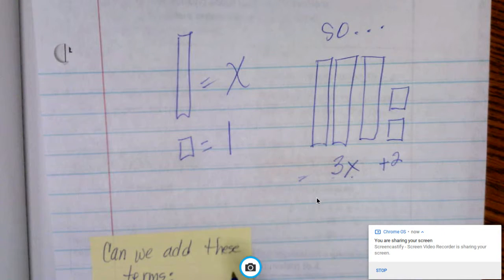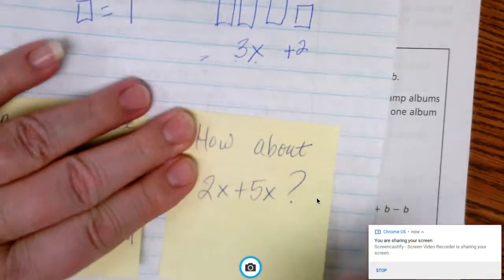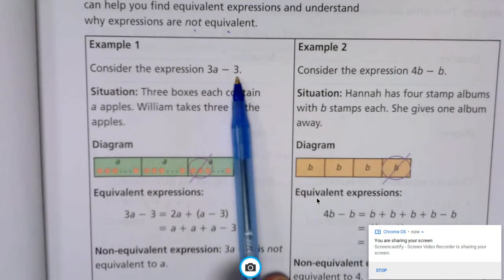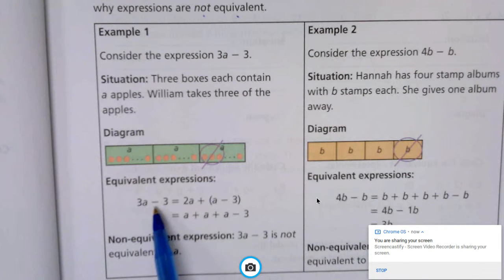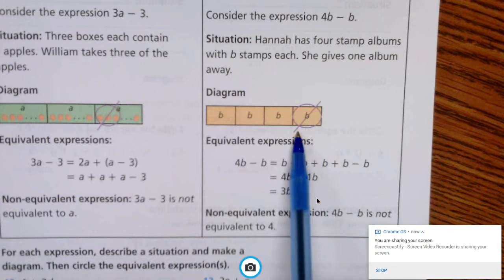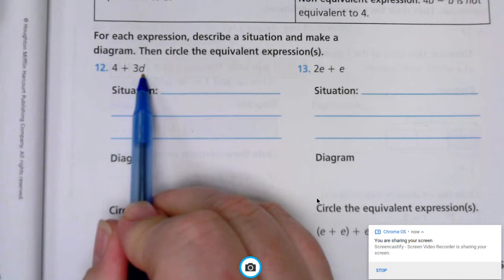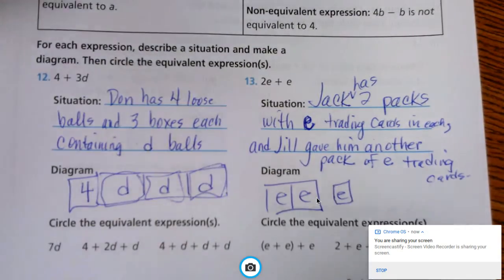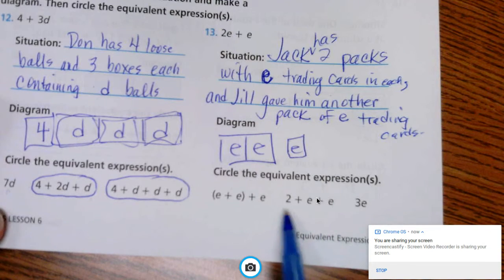Feb 25, 2019 5:12 PM